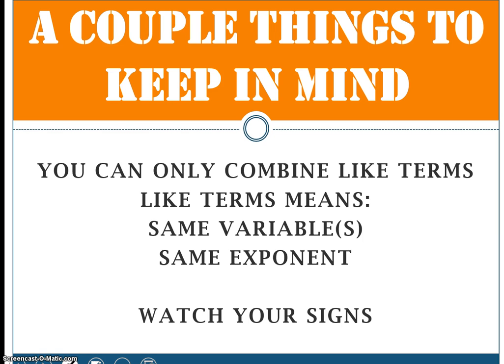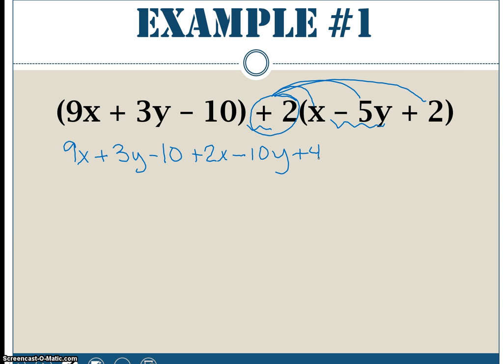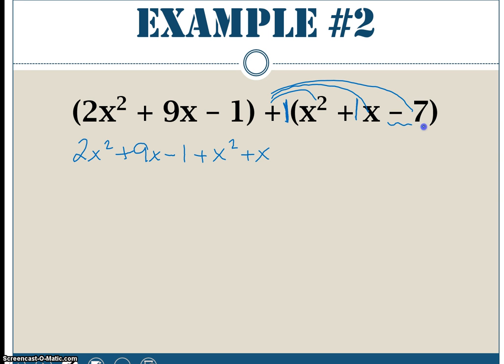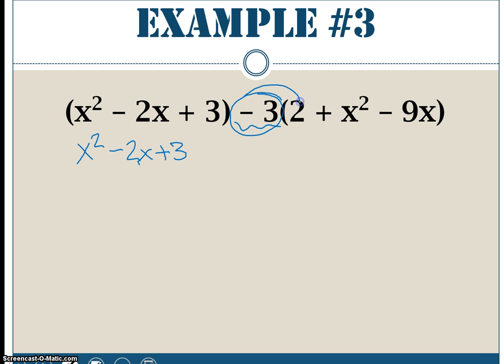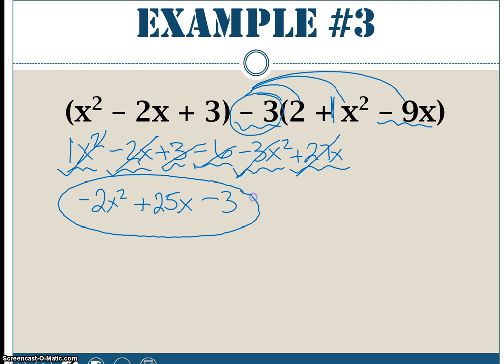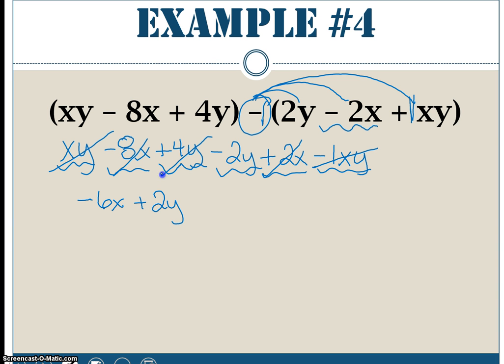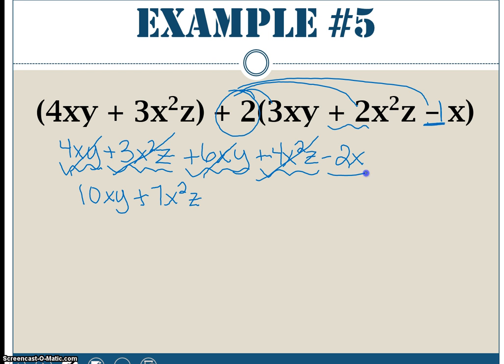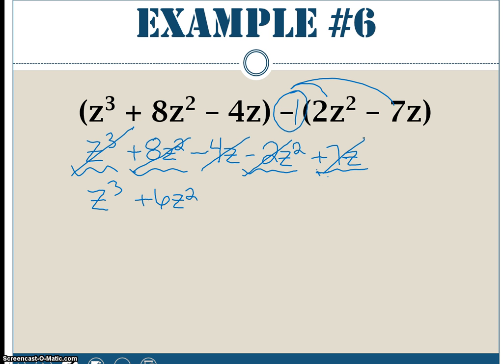Adding and Subtracting Polynomials